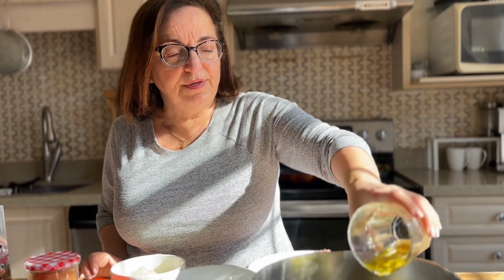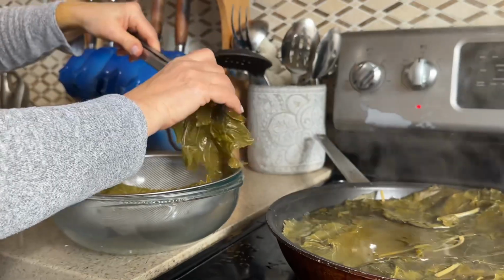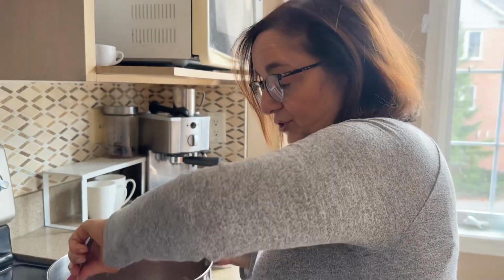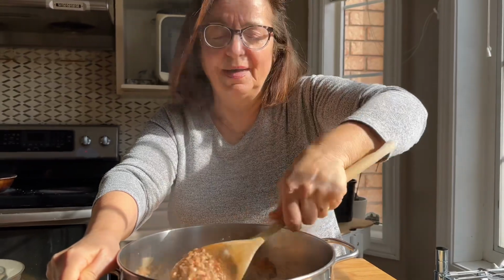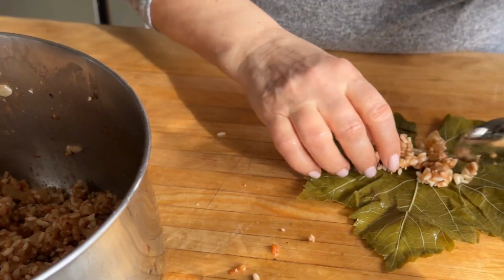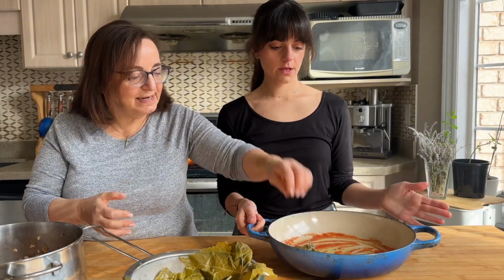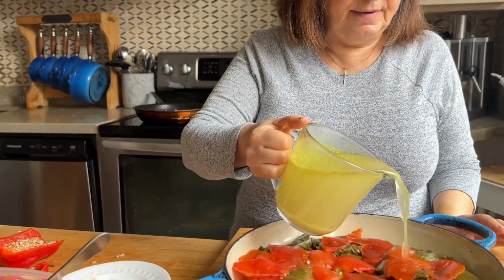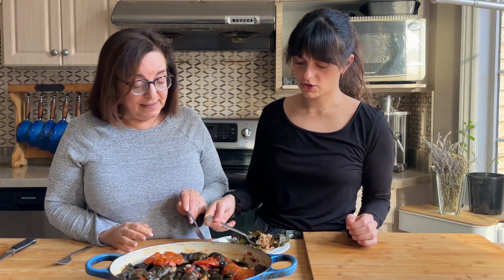How to make Koupepia (Dolmades)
We are back in the kitchen making something that is a reflection of our roots. These are 'Koupepia' or you might know them as 'Dolmades' - basically, they're stuffed vine leaves and they're delicious. Whenever we have a big family dinner, then chances are these are on the table. They're even better the next day!